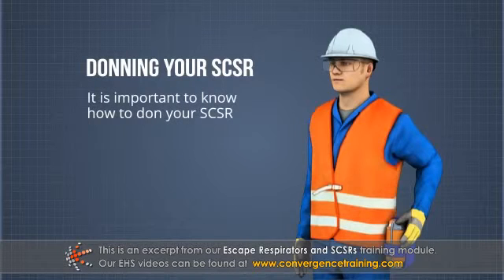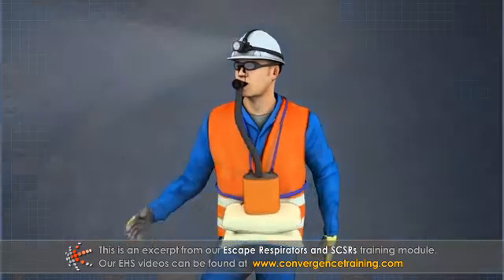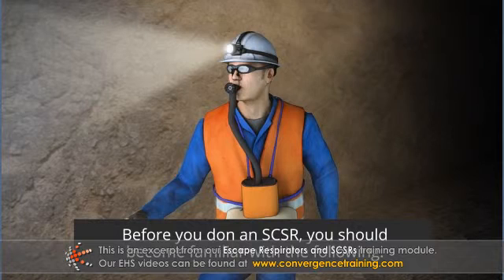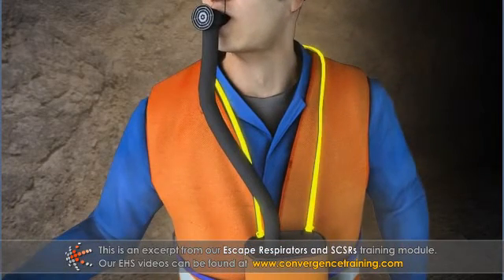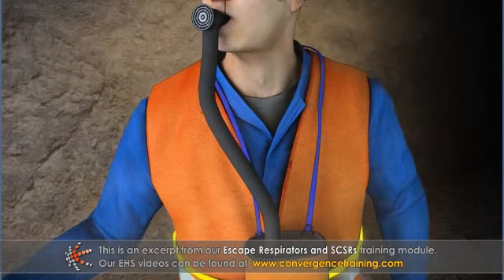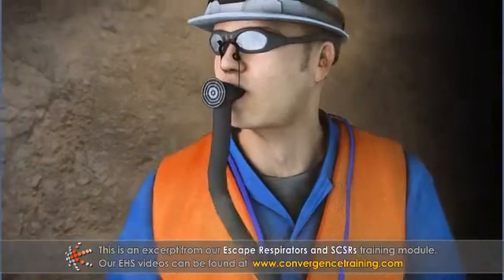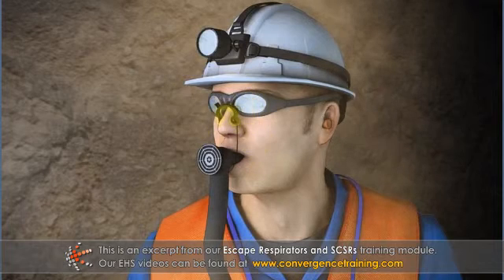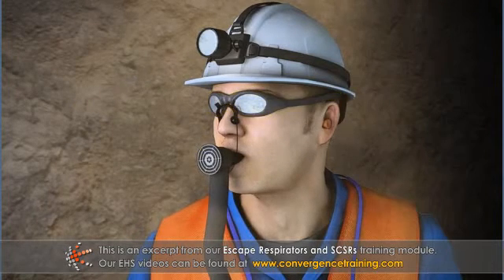Escape Respirators and SCSRs Training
to view the full video and purchase access to our other Health & Safety courses.

A respirator is a piece of personal protective equipment that guards the user against hazards in the air. There are many types of respirators and each type protects its user from a specific airborne hazard. Escape respirators allow a person who works in a normally safe environment enough time to escape if a respiratory hazard suddenly occurs. This course will discuss the different types of hazardous atmospheres that require escape respirators, how to select, inspect, and put on a self-contained self-rescuer, also called an SCSR, as well as how to use an SCSR.